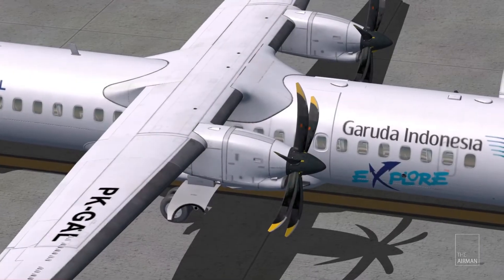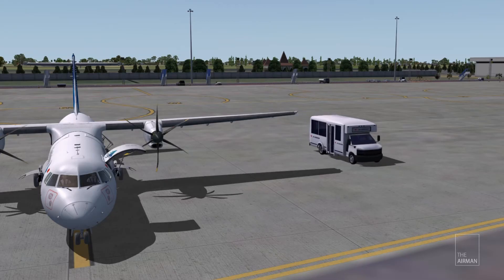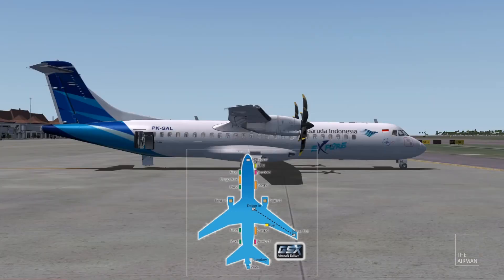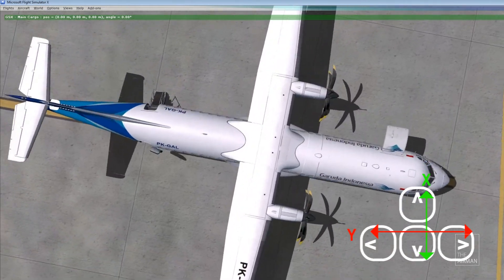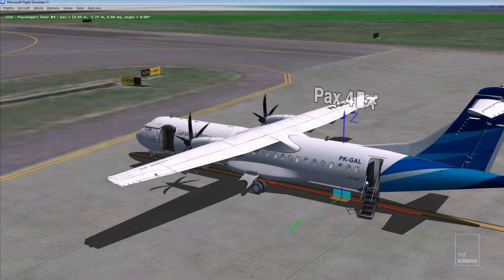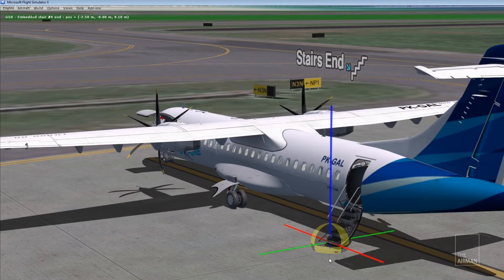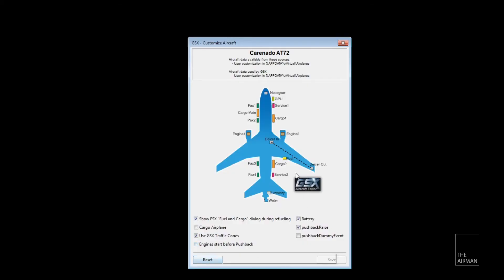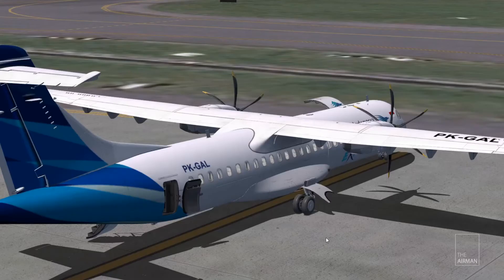GSX Level 2 | 01 - Atur Posisi Pintu Untuk ATR72 | Flight Simulator X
Hi Flight Simmers, apa kabar?

Apakah software GSX anda tidak memperlihatkan kru dan penumpang turun dari bus untuk naik ke pesawat ATR di Flight Simulator? Jika iya, video ini mungkin dapat menjadi solusinya.

Selamat mencoba.

Jika anda punya pertanyaan mengenai informasi dari video ini atau anda ingin berbagi pengaturan GSX anda, silakan untuk ketik di kolom komentar.

GSX Level 2 v1.2.52
Pengaturan GSX The Airman ATR72 GSX:

Cargo Main Door
Door without open/close checks. Position (m) -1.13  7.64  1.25
Angle (deg): 0.00
ULD Code: Auto

Passengers Door #4
Door without open/close checks
Position (m) -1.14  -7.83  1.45
Angle (deg) -4.50
Embedded stair - Yes

Water
Position (m) -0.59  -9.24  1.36

Lavatory
Position (m) -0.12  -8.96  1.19

Service Door #2
Positoin (m) 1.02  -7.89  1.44
Angle (deg) 0.00

Cargo Door #2
No door at this position

Refueling point
Position (m) 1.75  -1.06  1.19

Deicer in
Positoin (m) 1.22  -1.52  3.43

Deicer out
Position (m) 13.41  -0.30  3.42

GPU
Position (m) 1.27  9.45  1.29

Di video ini:
00:00 Pembukaan
00:40 Mulai
01:03 GSX Customize Aircraft
01:18 Cargo Main
02:06 Passenger 4 door
02:52 Service 2 door
03:15 Fuel
03:45 Hasilnya